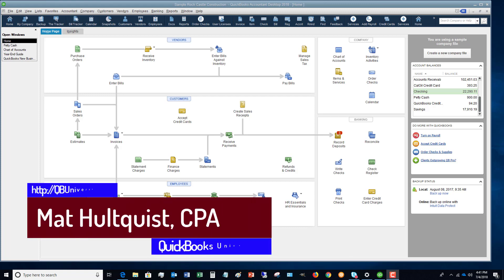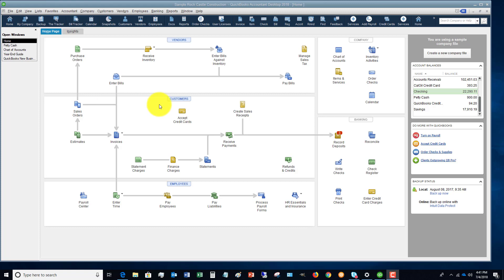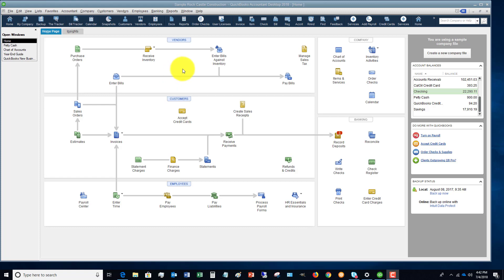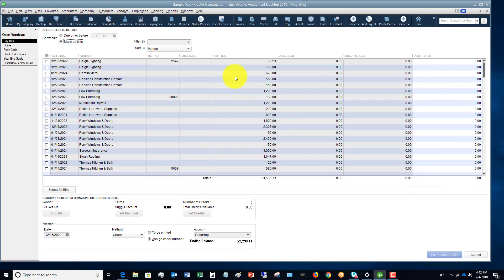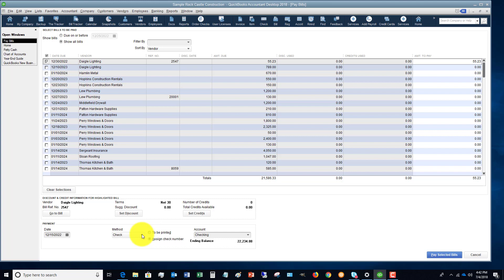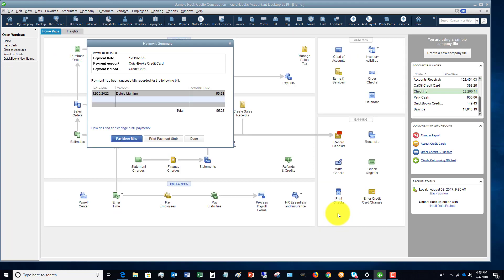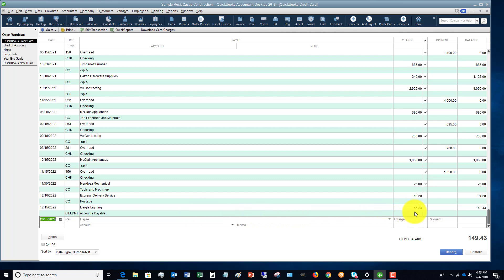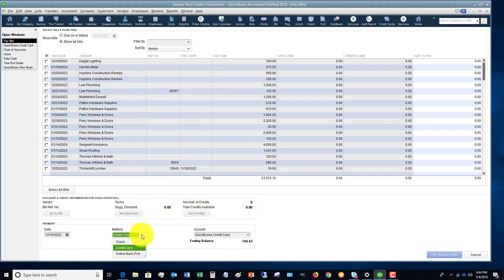How to Pay a Bill by Credit Card in Quickbooks 2018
- Not everyone pays their bills in Quickbooks 2018 by check.  This Quickbooks 2018 tutorial shows you how to pay bills by credit card simply and easily.